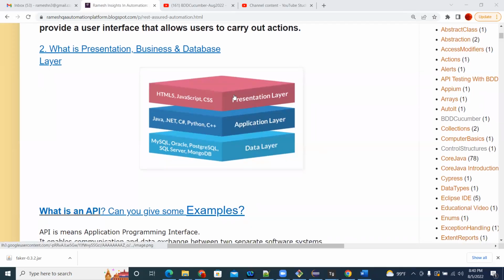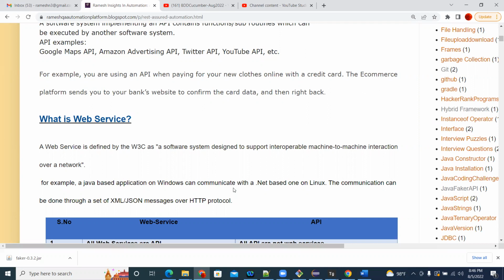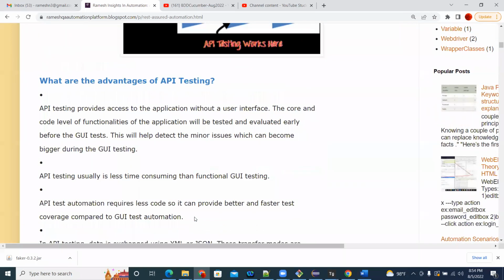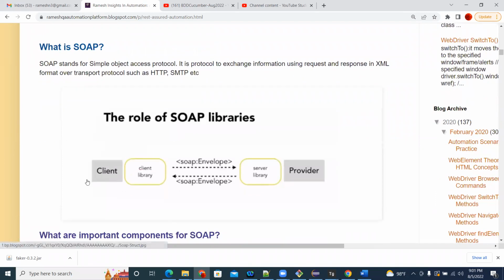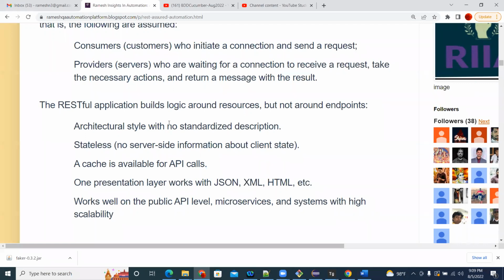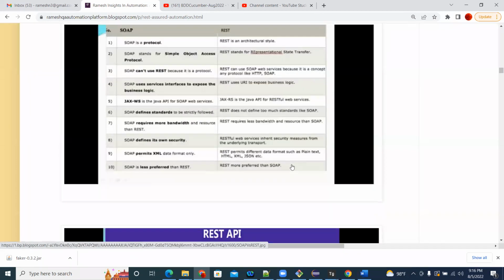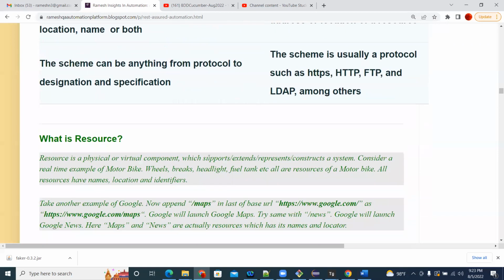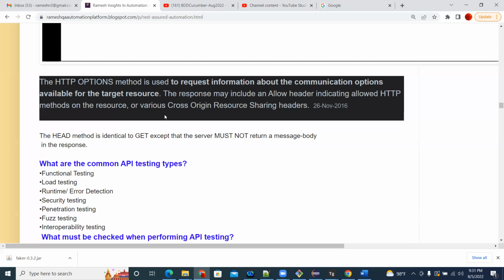API Testing Introduction PART1 AUG20220806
API Testing Introduction PART1
What is API?
What is WebService?
Difference between API and WebService?
Difference between API Testing and UnitTesting?
Different types of WebServices?
Difference between SOAP and RESTful WebServices
Different HTTP Verb Methods - GET, POST, PUT, DELETE